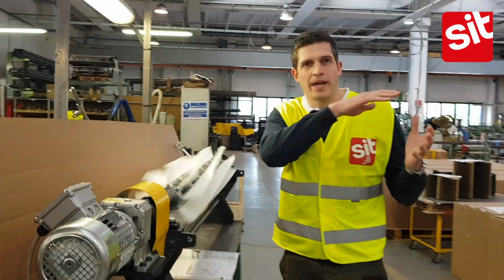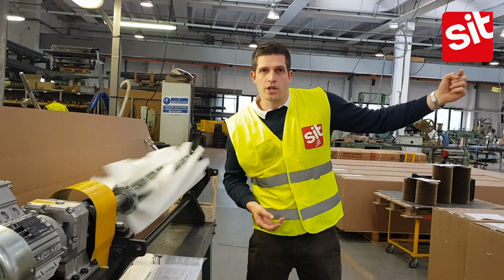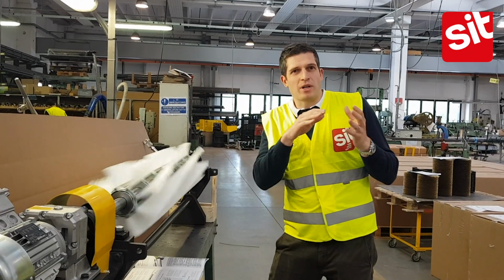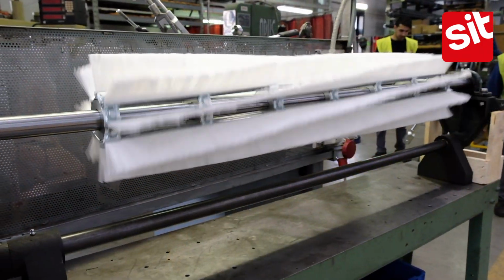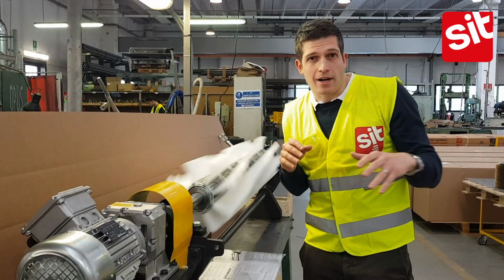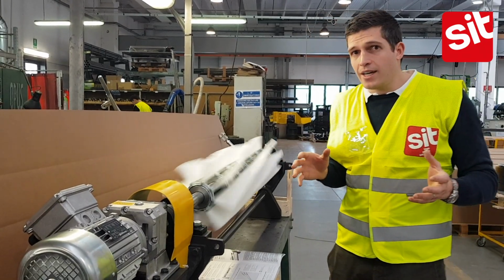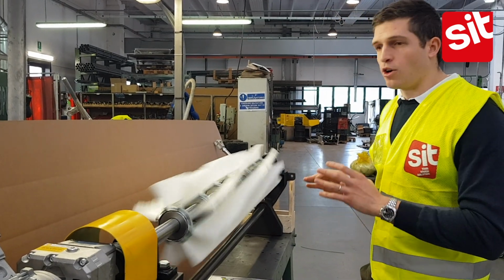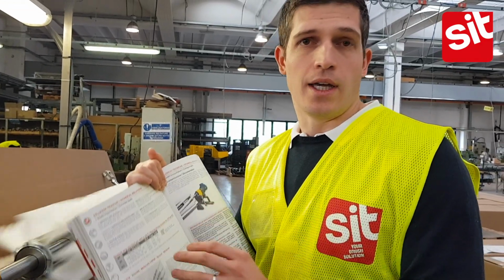Brushing Units - SITBRUSH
Brushing Units are all-in-one solutions designed and manufactured by SIT to obtain a radical cleaning of the conveyor belts, to avoid clogging and inconvenience that takes place with other types of cleaner.

Every Brushing Unit supplied by SIT complies with the Machinery Directive 2006/42/CE.